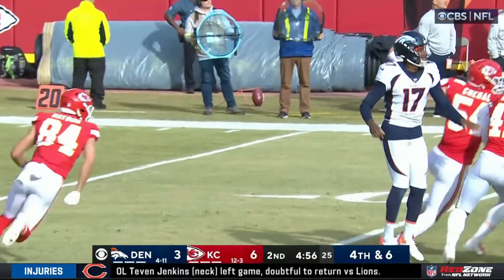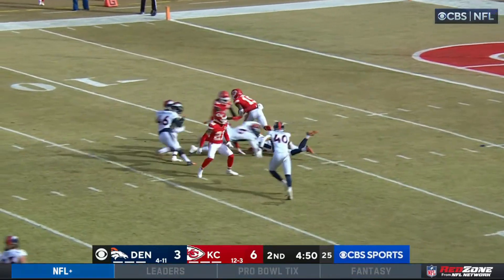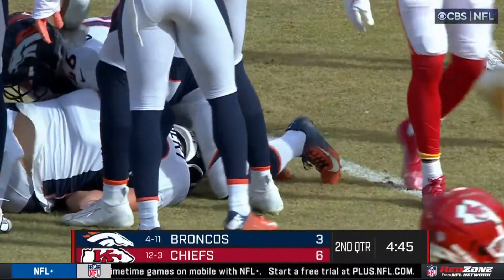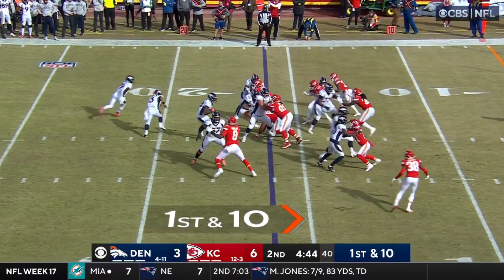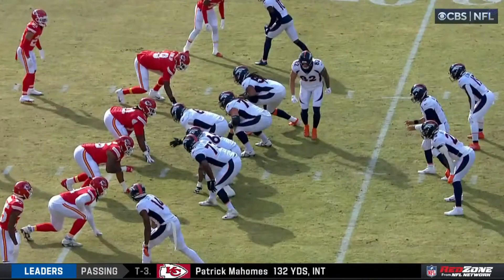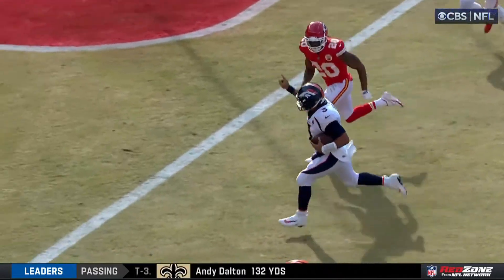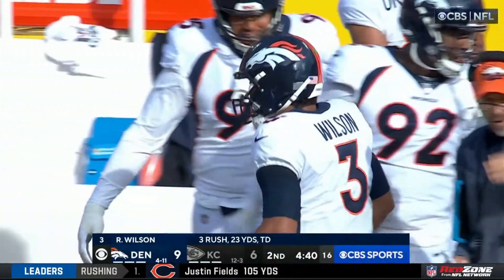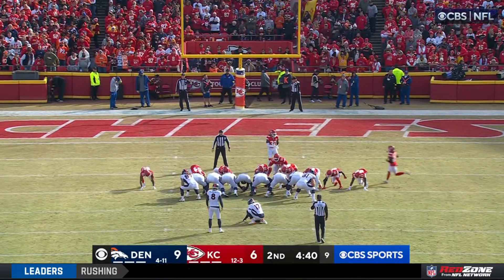Chiefs FUMBLE & Russell Wilson HYPED after TD run